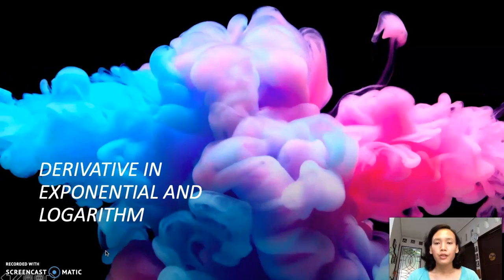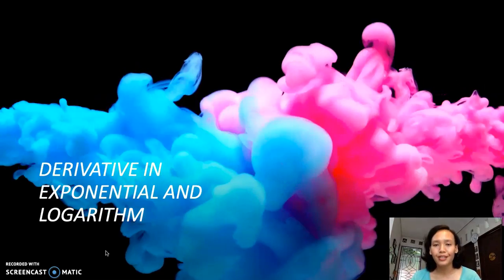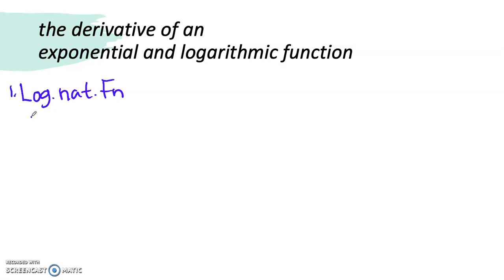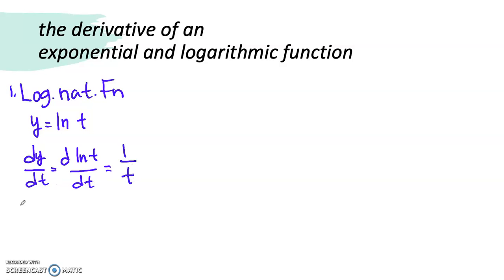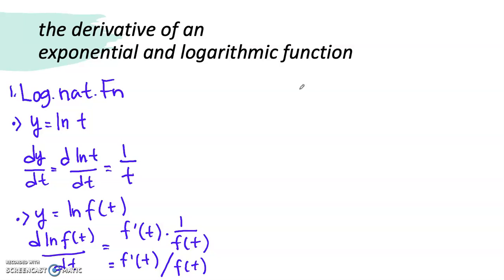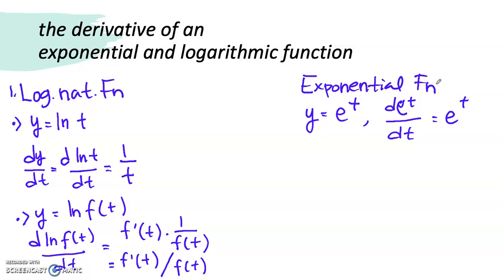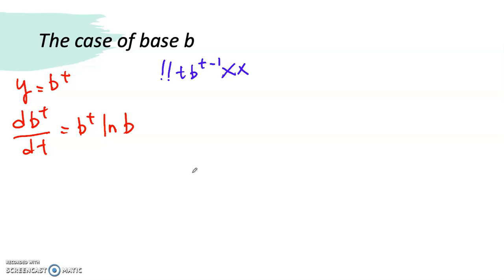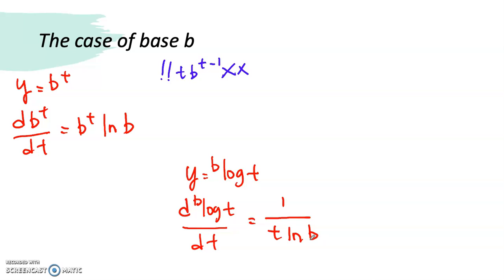Derivative in Logarithm and Exponential Function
In this video, I explain the rule for derivating an Exponential and Logarithm Function